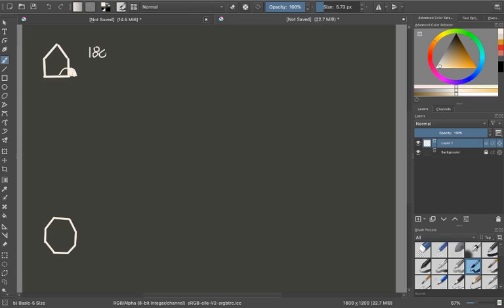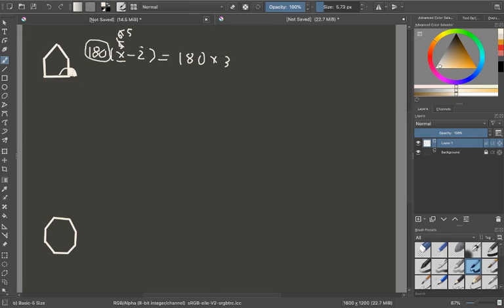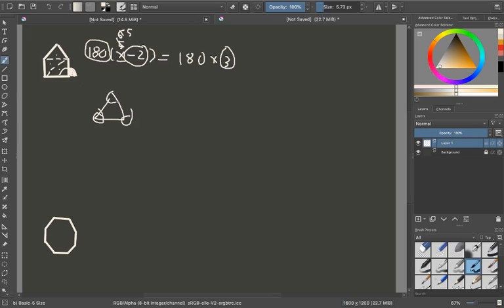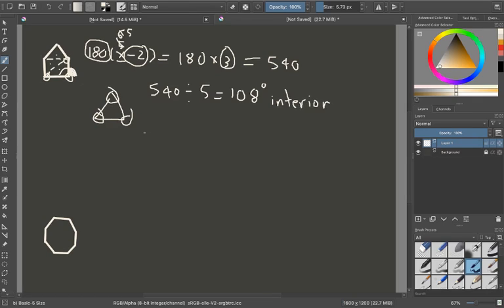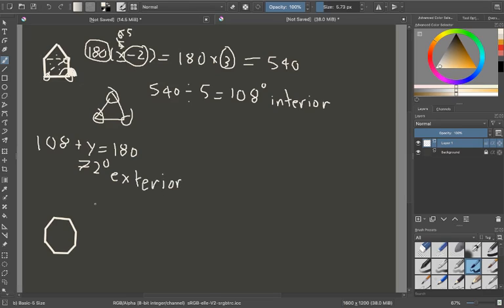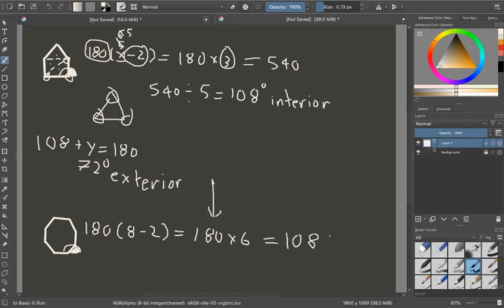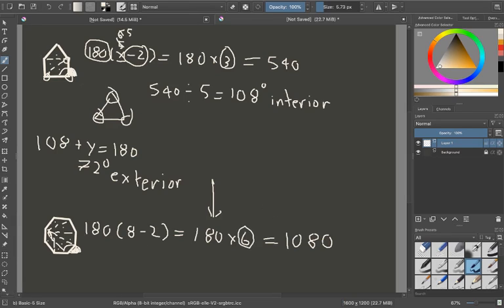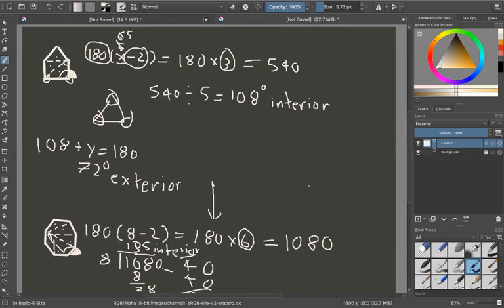interior and exterior angles for shapes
How to figure out the interior and exterior angles.